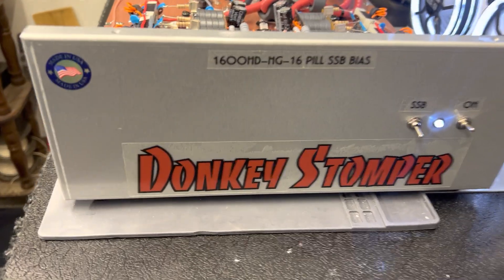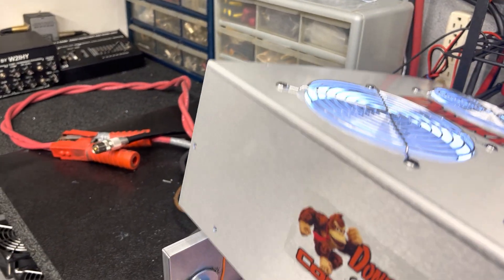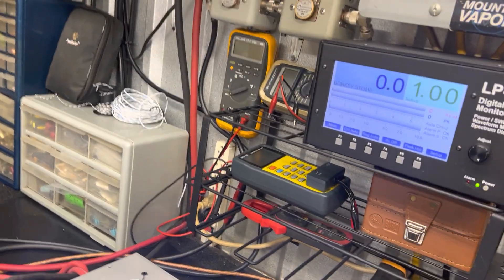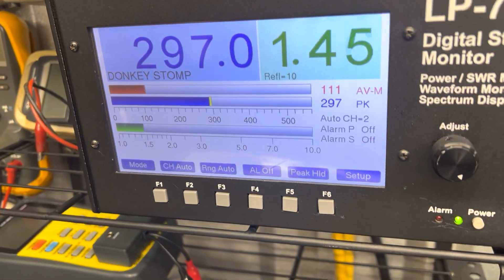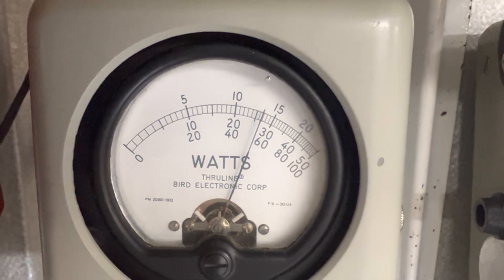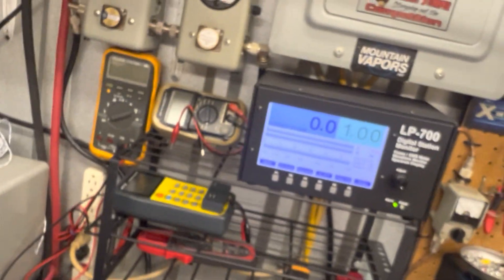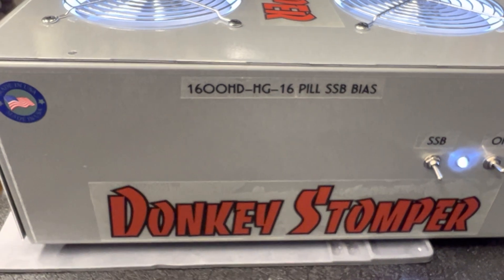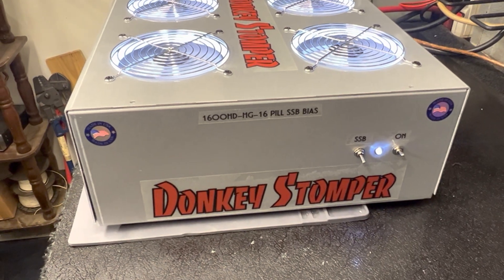Donkey Stomper Products, 1600HD-HG-16 Pill Mobile SSB Bias CW Transmitter